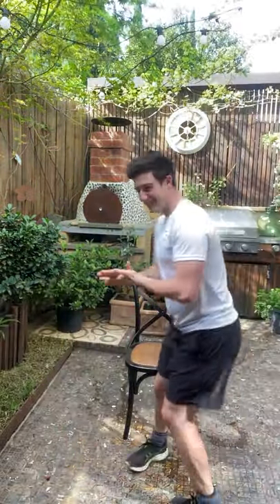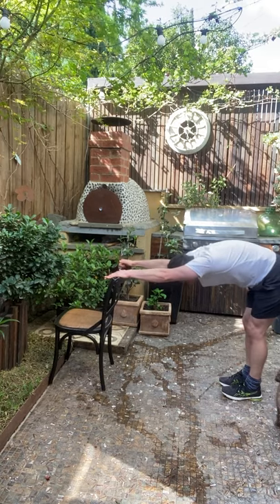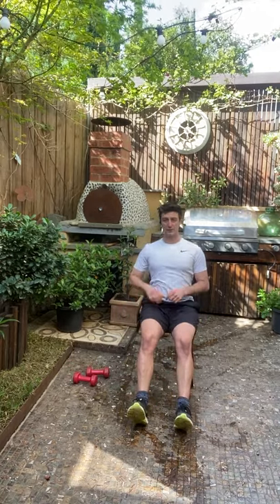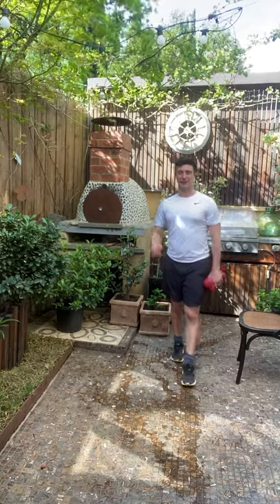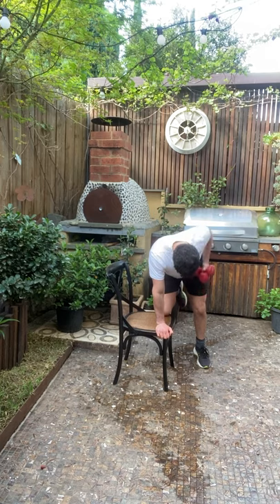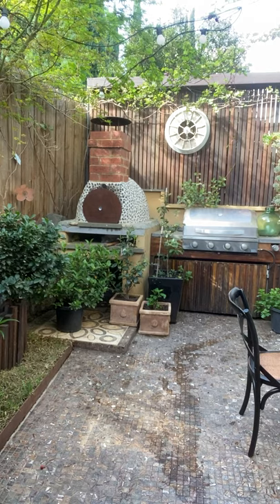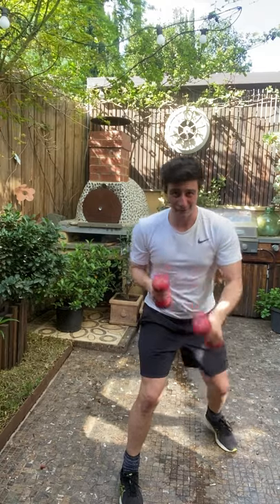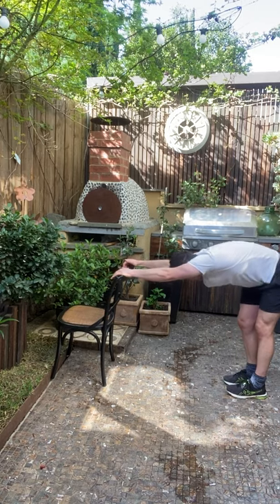Gentle Exercise at Home Session 22